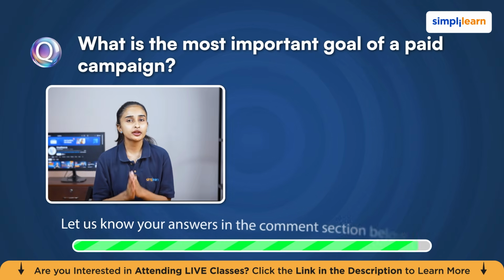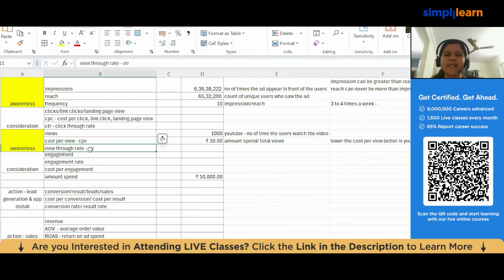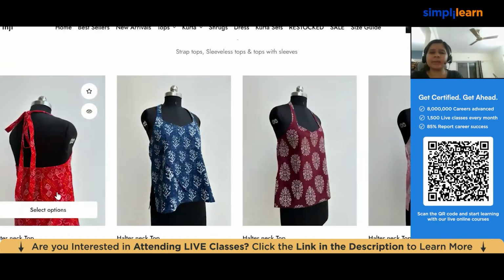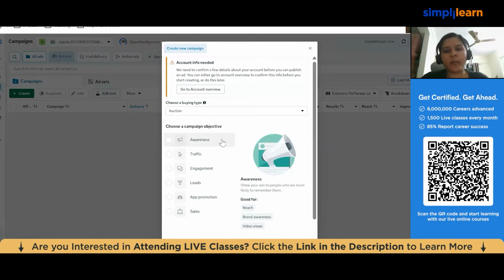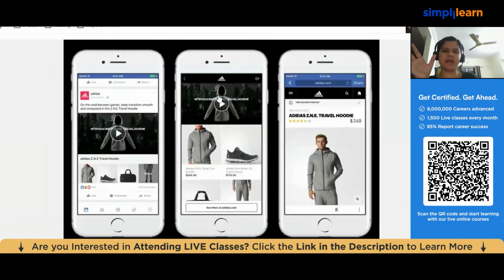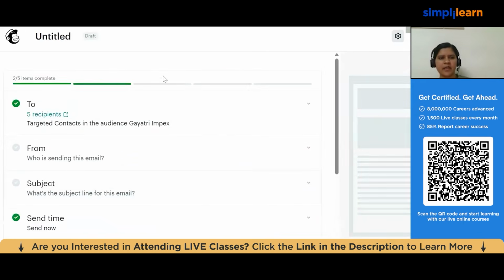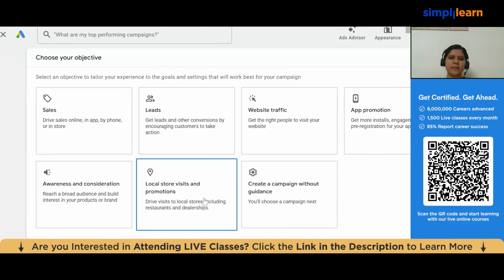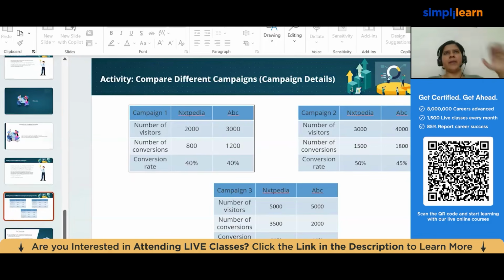Digital Marketing Strategies Full Course 2026 | Digital Marketing Strategy Training | Simplilearn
This video on Digital Marketing Strategies Full Course 2026 by Simplilearn will help you learn how to build and execute effective digital marketing strategies to drive traffic, leads, and revenue. The course begins with an introduction to digital marketing strategy and explains how businesses use online channels to reach and engage their target audience. You will learn key concepts such as customer journey, marketing funnels, audience targeting, and campaign planning. The tutorial covers important channels like SEO, social media marketing, content marketing, email marketing, and paid advertising. You will understand how to create a complete marketing plan, perform competitor analysis, and choose the right platforms. The course also explains campaign optimization, budget planning, and performance tracking using analytics tools. You will learn conversion rate optimization, lead generation, and customer retention strategies.

Following are the topics covered in the Digital Marketing Strategies Full Course 2026

00:00:00 - Introduction To Digital Marketing Strategies Full Course 2026
00:03:03 - Paid campaign basics begin
00:08:41 - Paid media platforms overview
00:15:46 - Conversion funnel and remarketing
00:20:50 - Paid campaign metrics introduction
00:35:33 - Consideration stage metrics
00:43:26 - Lower-funnel and lead metrics
00:52:51 - E-commerce revenue metrics
00:58:29 - Landing page review examples
01:13:10 - Dynamic ads and remarketing
01:17:02 - Meta setup for dynamic ads
01:31:33 - Building a Meta campaign
01:56:16 - Meta ad creation walkthrough
02:04:27 - Meta bidding strategies explained
02:23:54 - Capstone case study introduction
02:44:45 - Channel planning for campaigns
03:08:18 - Website tools and builders
03:17:56 - Conversion optimization

Skills Covered
✅ Digital marketing strategy
✅ Website creation